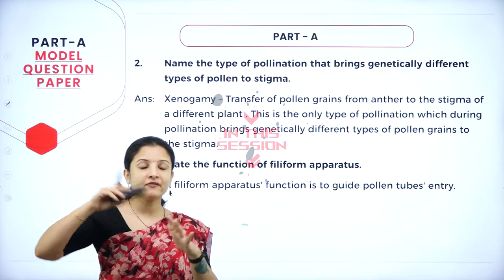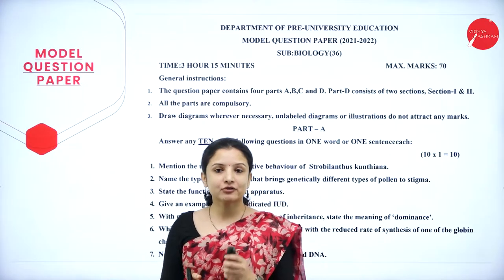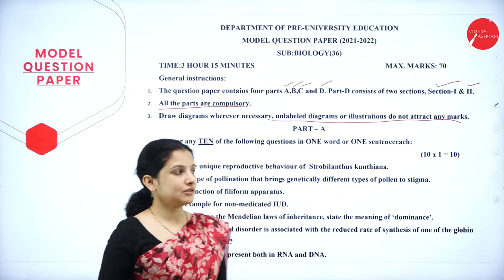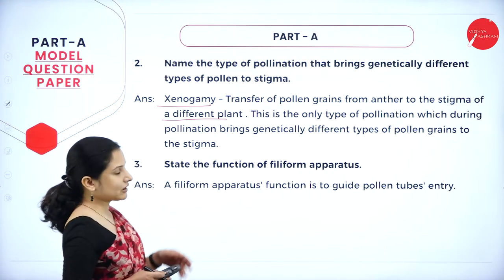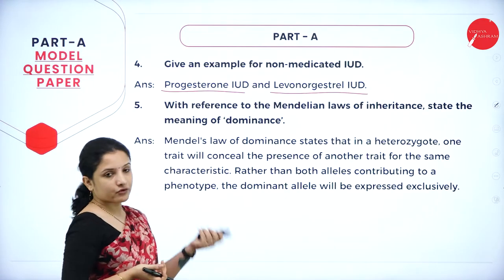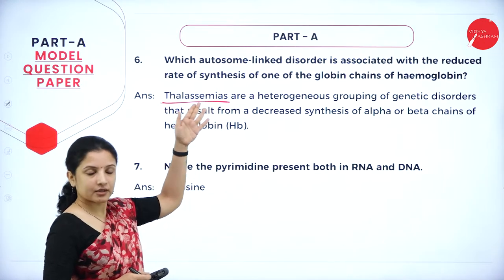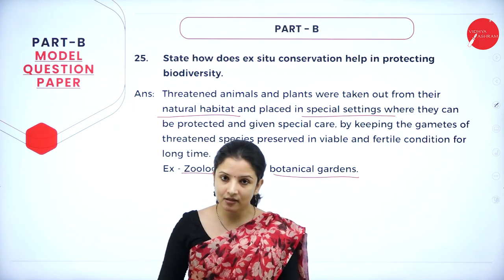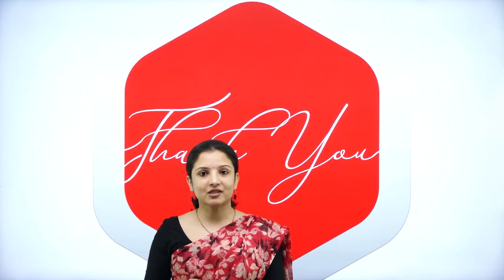DAY 48 | BIOLOGY | II PUC | MODEL QUESTION PAPER | L1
Class : II PUC
Stream : SCIENCE
Subject : BIOLOGY
Chapter Name : MODEL QUESTION PAPER
Lecture : 1